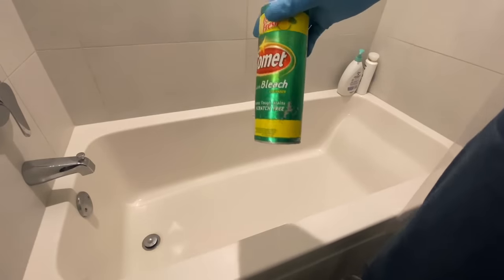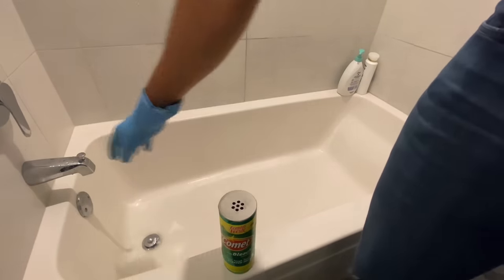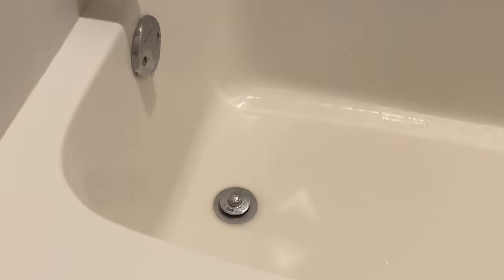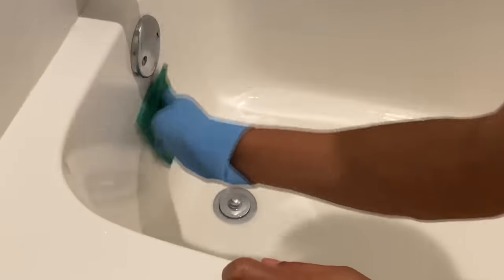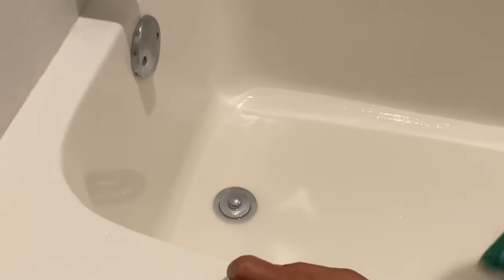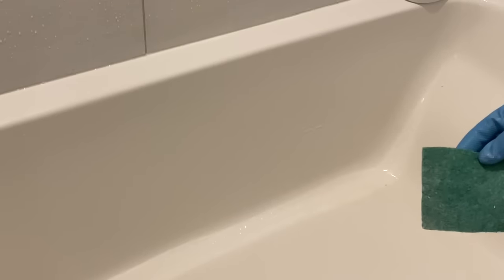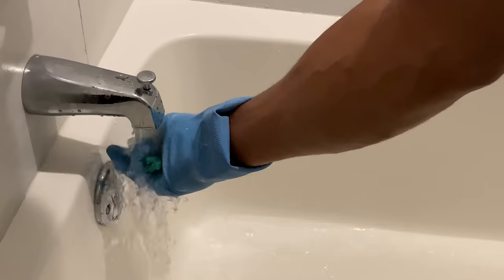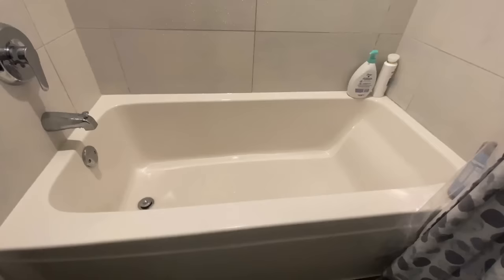Clean With Me: How to Clean Bathtub (Episode 30)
Join me in this ASMR clean with me video as I show you how to clean your bathtub using a scouring pad and comet with bleach. Get motivated to clean your space with this satisfying cleaning video!
Clean With Me: How to Clean Bathtub (Episode 30). Using Comet and a scouring pad.